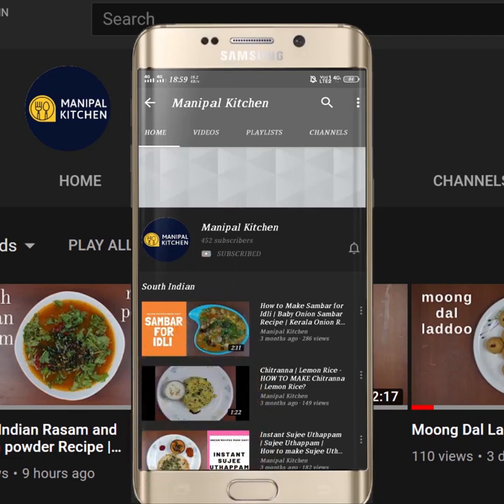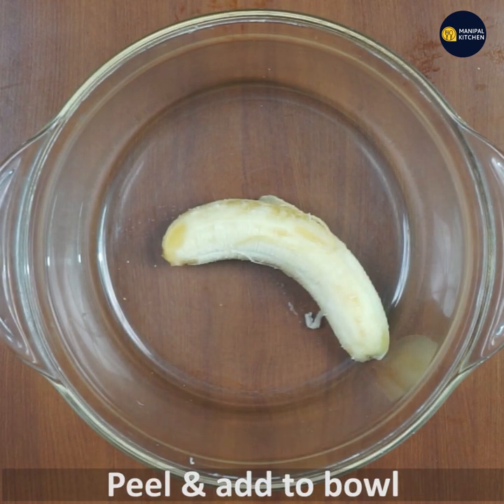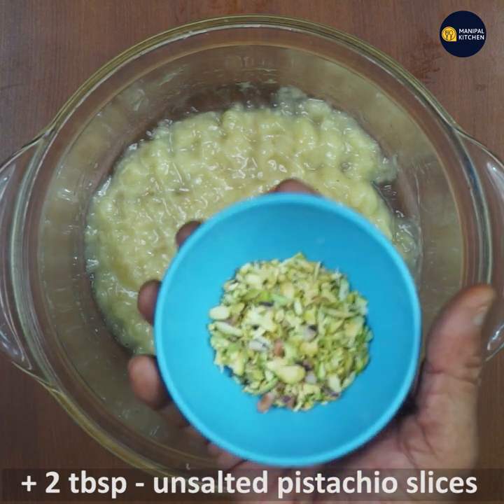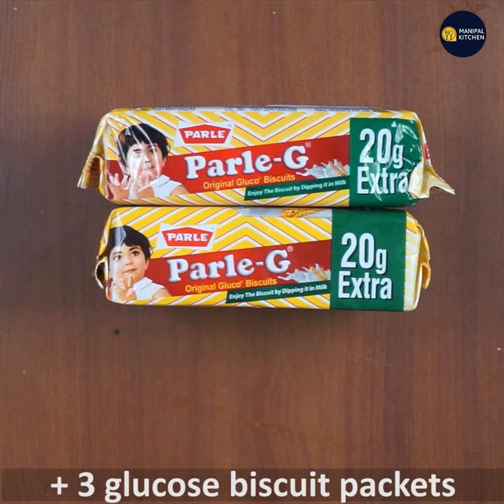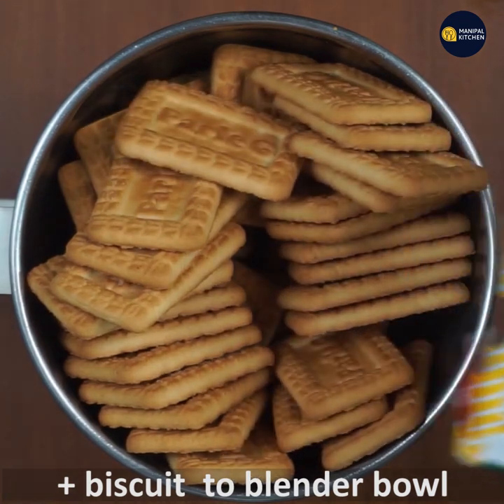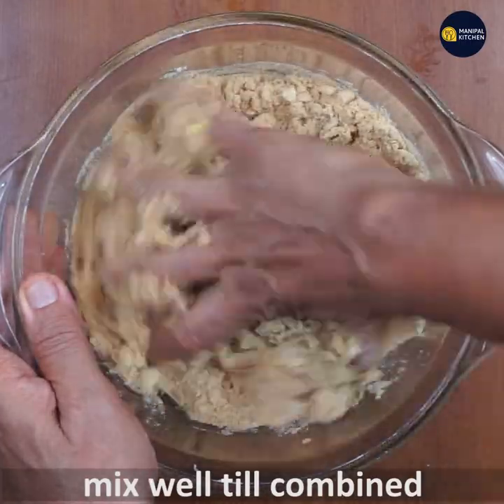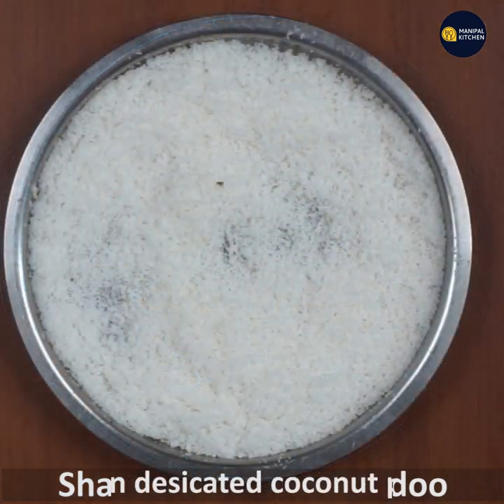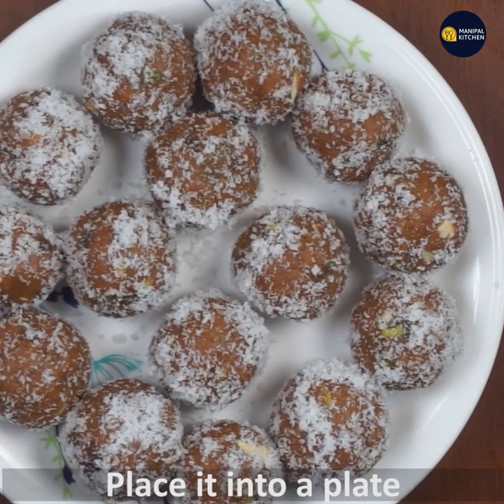Glucose Biscuit Snack |Lock Down Recipe | ಗ್ಲುಕೋಸ್ ಬಿಸ್ಕೆಟ್- ಡ್ರೈ ಫ್ರೂಟ್ಸ್ ಲಾಡು|Manipal Kitchen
Glucose Biscuit Laddu| Lock Down Recipe | ಗ್ಲುಕೋಸ್ ಬಿಸ್ಕೆಟ್- ಡ್ರೈ ಫ್ರೂಟ್ಸ್ ಲಾಡು|Manipal Kitchen
Parle glucose biscuit as all of know is years old and is the favorite of all of us, even  after being ,  so many number  of varieties of biscuits being in the market glucose is the favorite of all Indians.  Today i would like to share a dry fruit ladoo  with glucose biscuit being incorporated with it and tastes not only yummy and has a shelf life of around 5 days at normal temperature.  Here goes the recipe.
INGREDIENTS:
1. Ripe Cavendish banana - 2
2. Raisins - a few
3. Unsalted pistachio slices - 2 tbsp
4. Cashew slices - 1 tbsp
5. Glucose biscuit packets - 3 of 130 grams
6. Desiccated coconut powder - 2-3 tbsp to roll ladoo
PROCEDURE:Peel ripe Cavendish bananas and transfer to a bowl.  Crush with the help of a fork till juicy.  Add raisins, sliced unsalted pistachio, cashew slices , cinnamon powder and cardamom powder .  Unpack  3 glucose biscuit packets into mixie jar and powder them fine.  Add this powder to the bowl and mix well till combined to form a chapati dough kneading well. Make round balls of required size and roll into desiccated coconut powder and enjoy .  It has a shelf life of 4-5 days at normal temperature.    So yumm!
Makes : 15